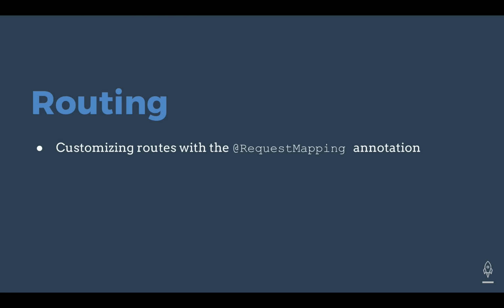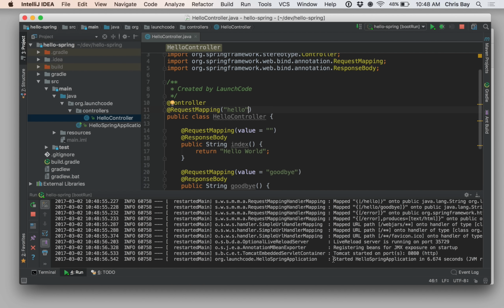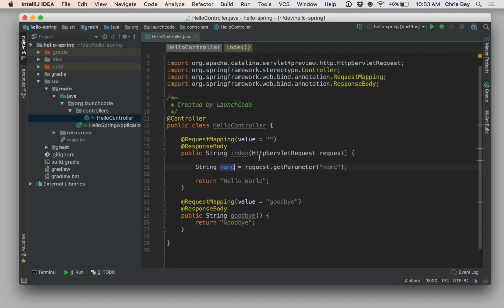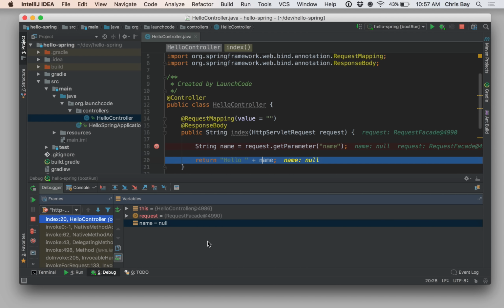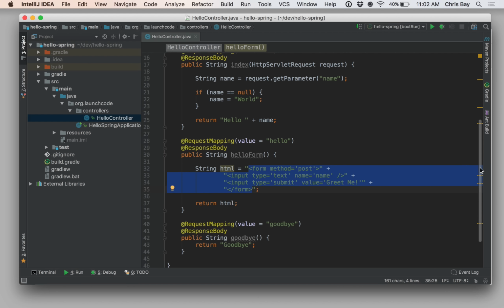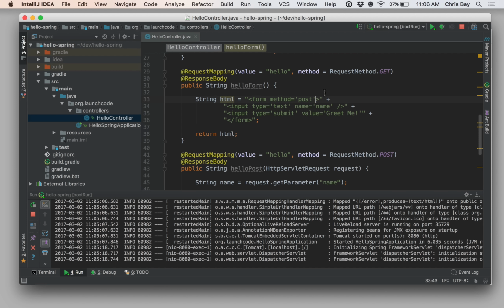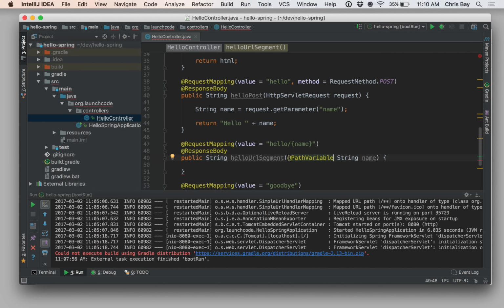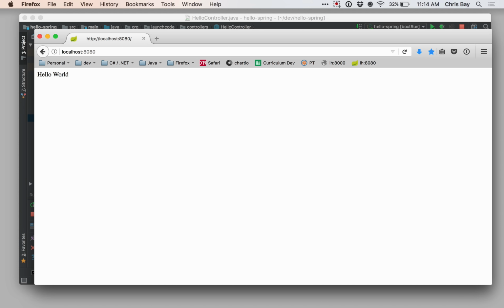Intro to Spring Boot: Routes